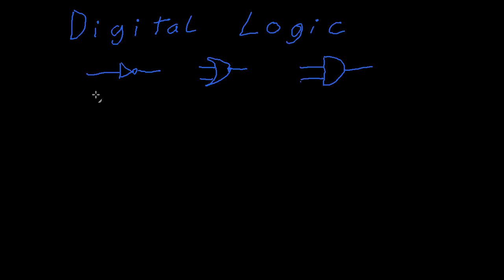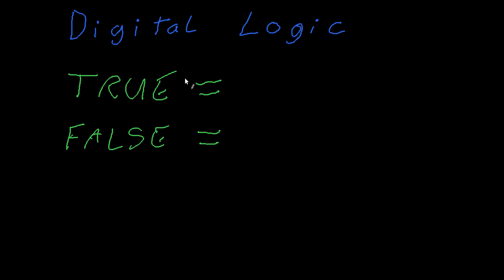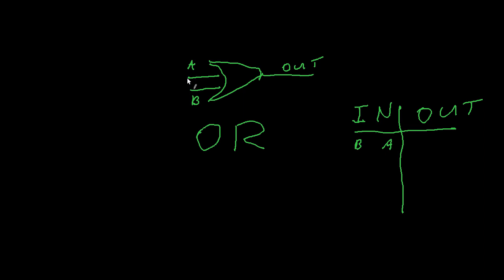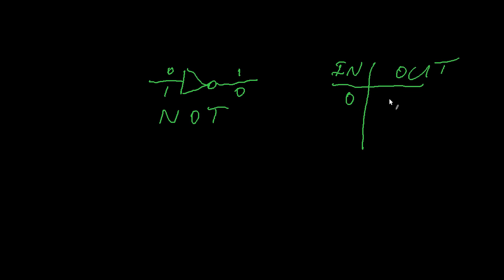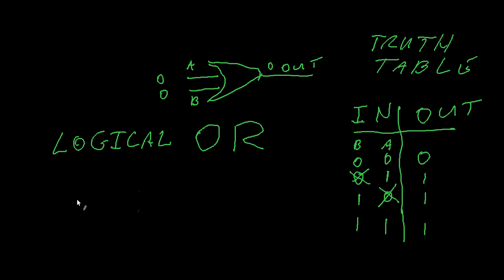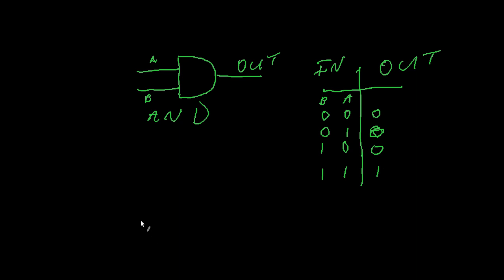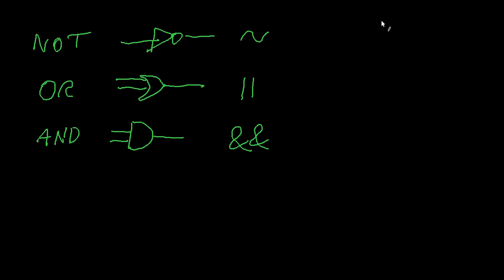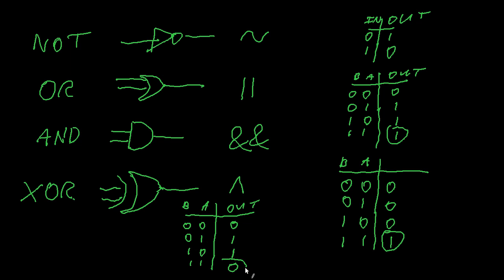introduction to boolean logic (v3)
after thinking about it, I decided that I could do a better job of explaining the concepts.  so here it is, version  3 of an Introduction to Boolean Logic for Digital Computers.  In this lesson I explain the fundamental building blocks of computers.  All DIGITAL computers are made from these fundamental building blocks.

This is part of the series on Computer Architecture that I am creating for the Khan Academy Talent Search.

please leave me some comments and let me know what you think.